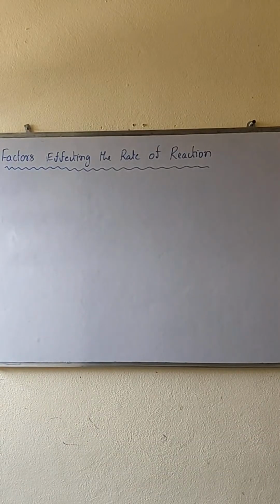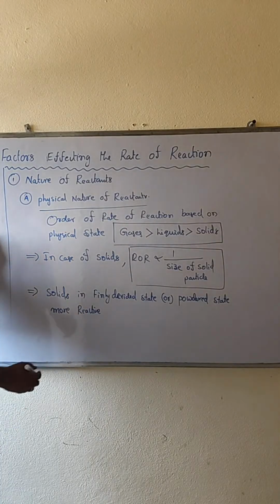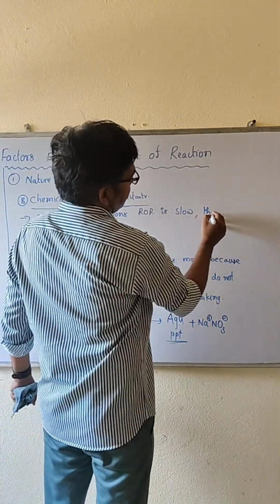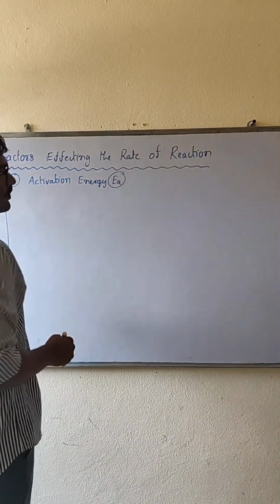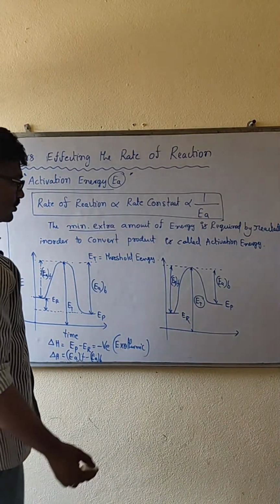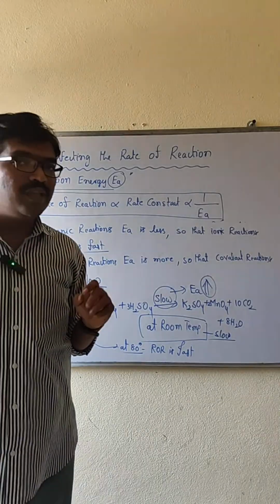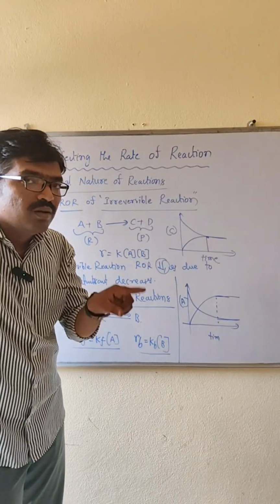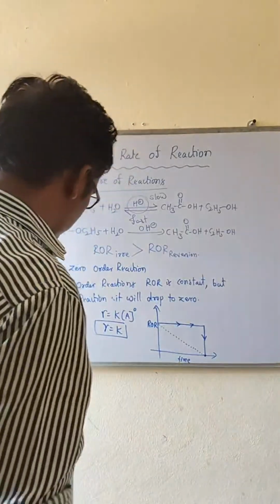Factors Affecting Rate of Reaction | PYQs Explained | JEE/NEET/EAPCET Chemistry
Factors affecting the rate of reaction ni simple ga & clear ga explain chesina complete video idi 🔥
Mee exams ki important concepts + Previous Year Questions (PYQs) detailed explanation tho cover chesam.
👉 Ee video lo meeru nerchukune topics:
• Concentration effect
• Temperature effect
• Catalyst role
• Surface area importance
• Nature of reactants
• PYQs with easy shortcuts
🎓 JEE / NEET / EAPCET aspirants ki chala useful video
📌 Concepts + Numericals + Exam tricks anni okate place lo!